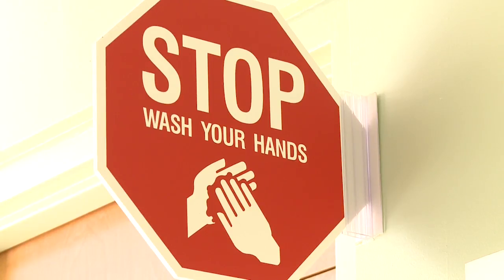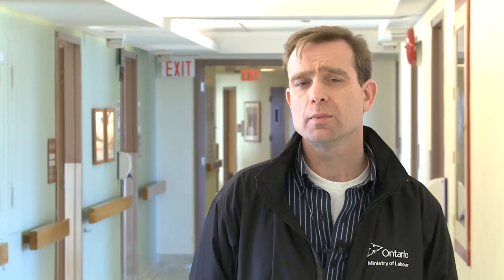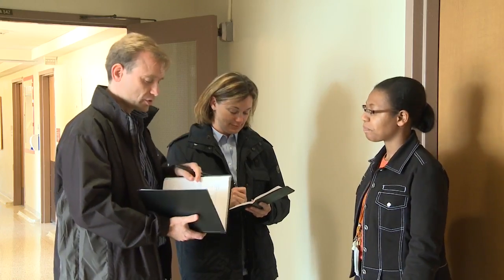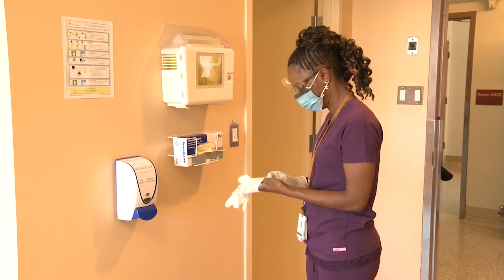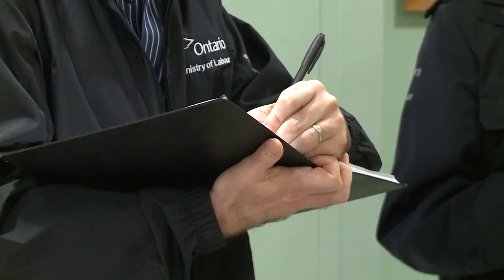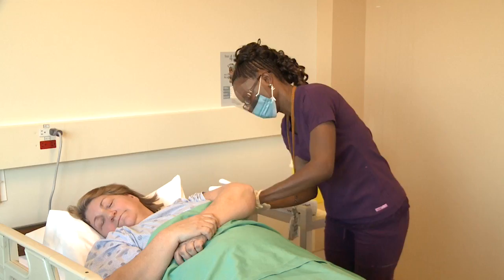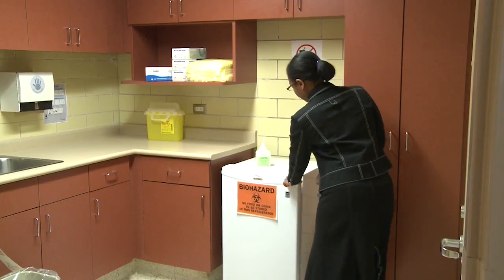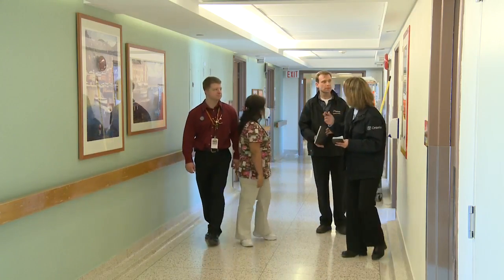Health Care Infection Prevention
Infection Prevention and Control for Worker Health and Safety in a Healthcare Workplace